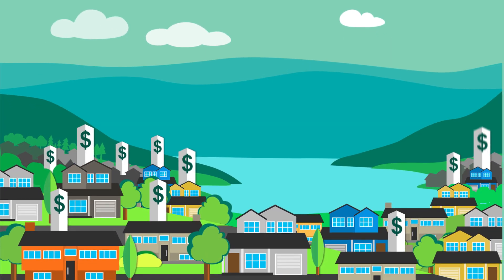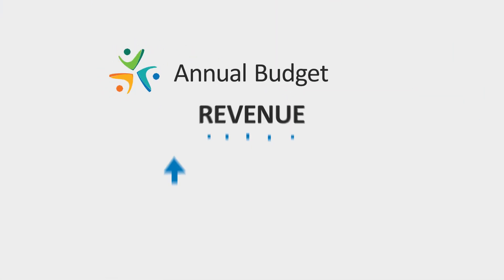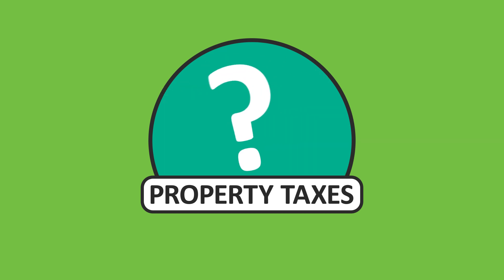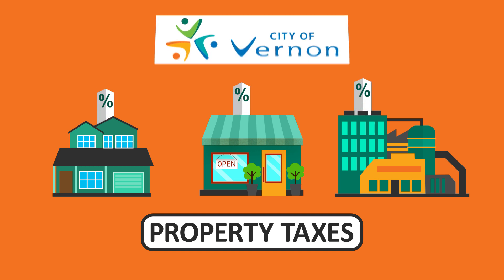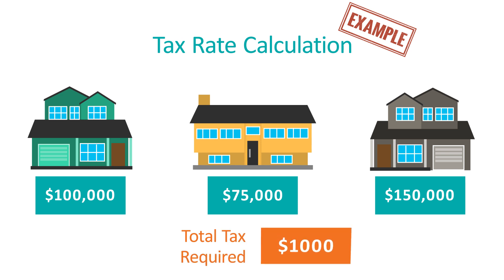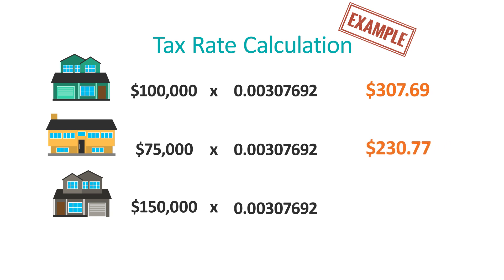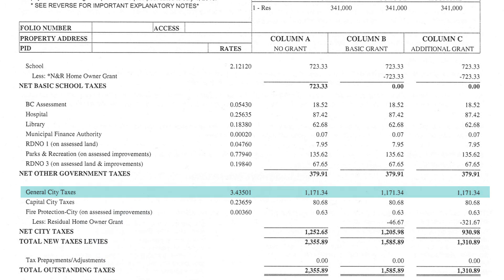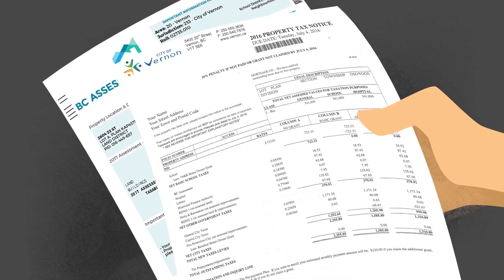How City of Vernon Property Taxes are Determined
Tax Video 1